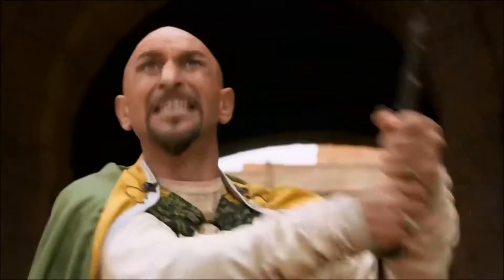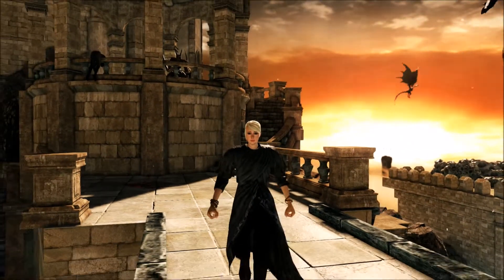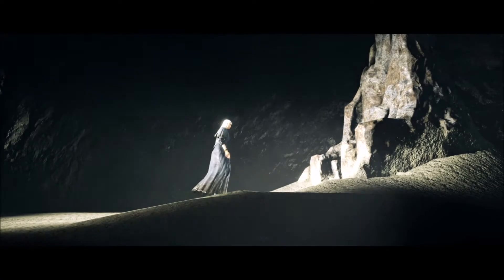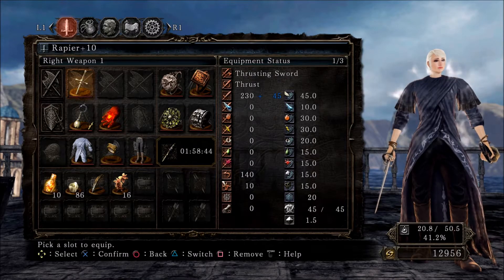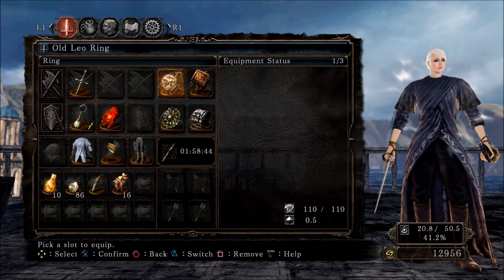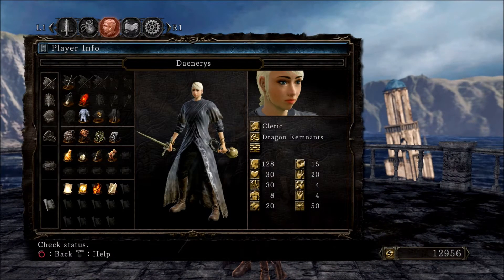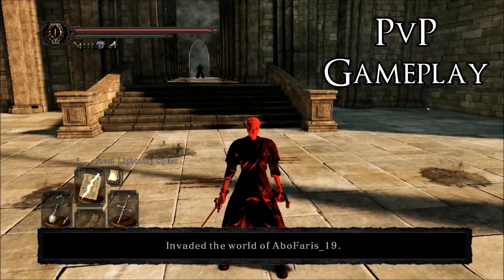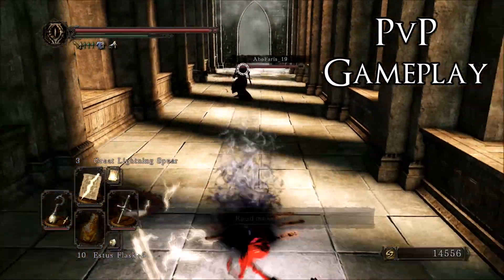Dark Souls 2 - Game of Thrones Daenerys build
PvP cos play build of Daenerys from the series Game of Thrones, If you want to see more builds like this leave a comment of the character you would like to see.